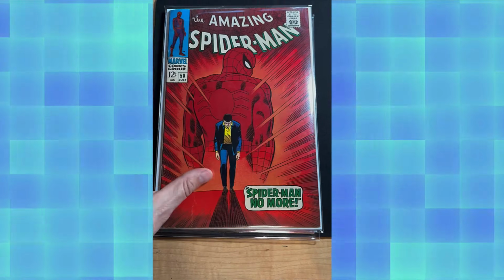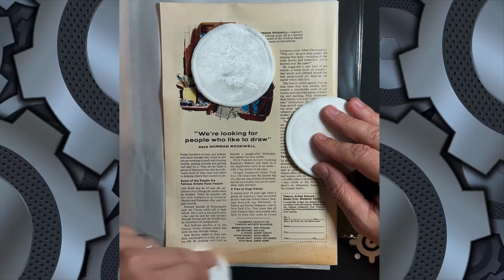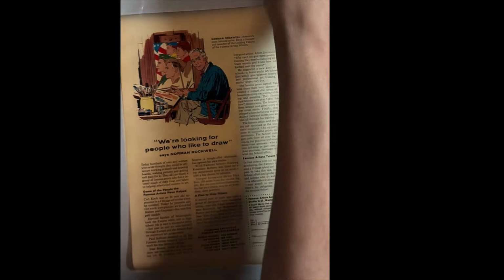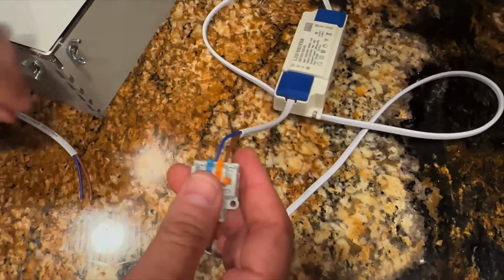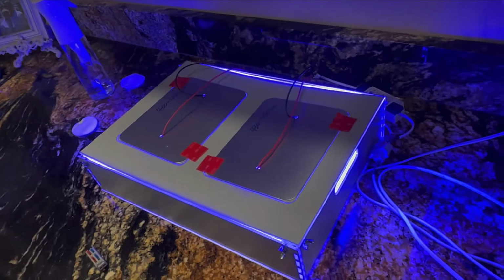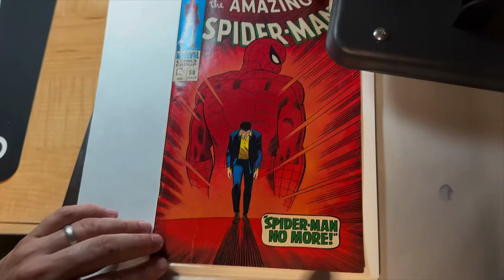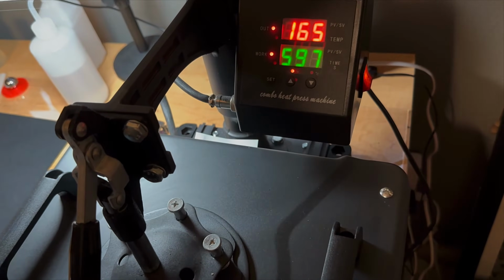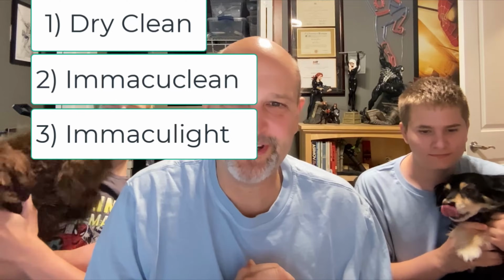Cleaning Amazing Spider-Man 50 with Immacuclean and Immaculight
In this episode we show how we clean an issue of Amazing Spider-Man #50 with some foxing.
This is only the back cover of this book.  A future video will demonstrate cleaning the front cover.

This video also demonstrates how to wire and use an immaculight.

2) 6% Peroxide.  You can use the following product diluted 1:1 with DI Water.

Table of Contents:

00:08 – Intro
02:15 -  Initial Books
02:45  - Immacuclean
05:31 – wiring work for immaculight
07:00 Immaculight on Books
08:21 Pressing the book
09:37: Before and After Images
10:41 Outro and Process recap